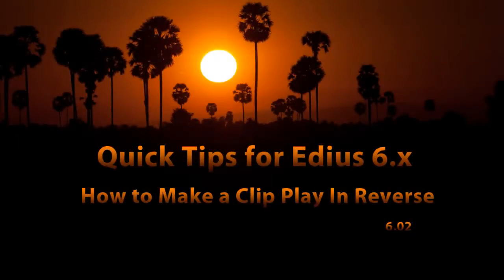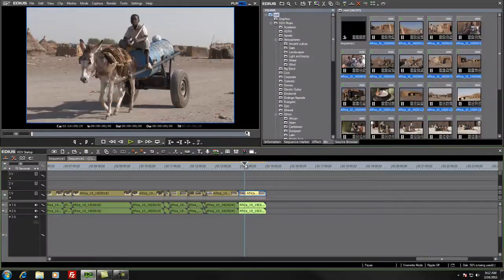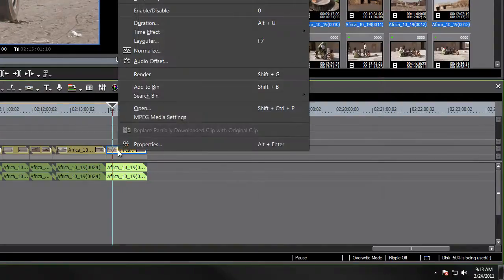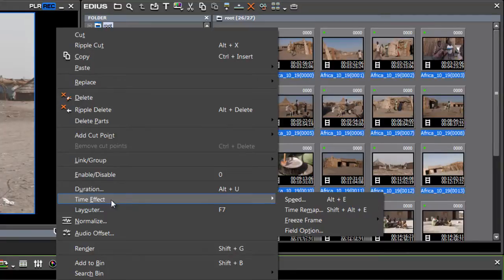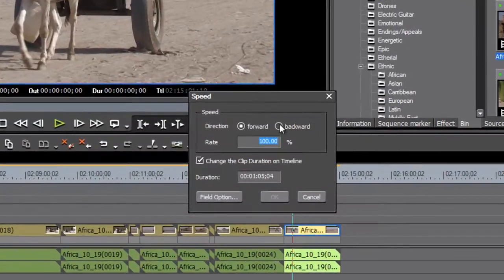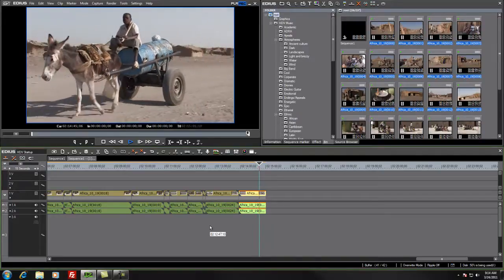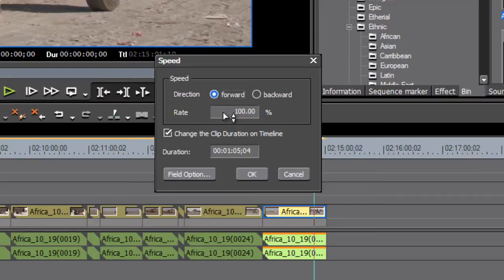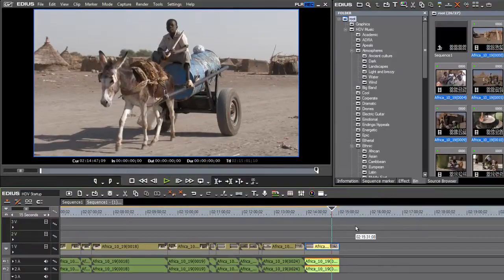Quick Tips for Edius 6: How To Make a Clip Play in Reverse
One of the most frequent questions that we get here at Ediustips is, "How can I make a clip play in reverse/"  In this Quick Tips training tutorial we will show you how this is done! (Version 6.02)

For large screen video instruction on Edius 6, with no advertising, please